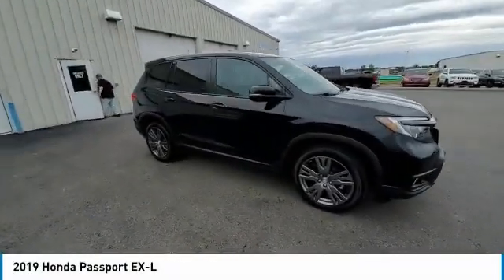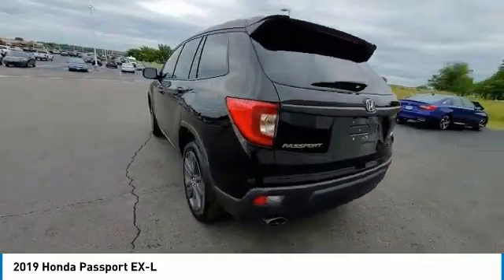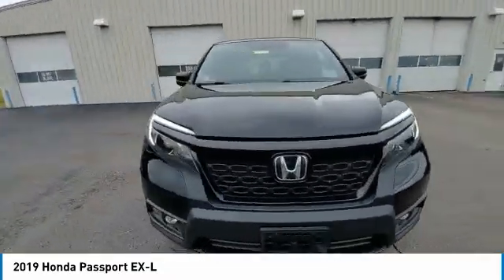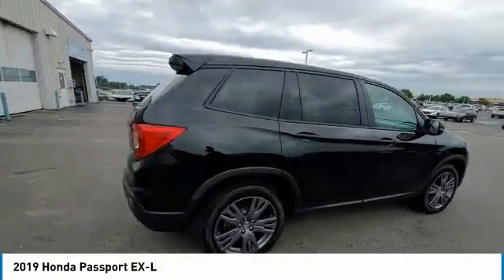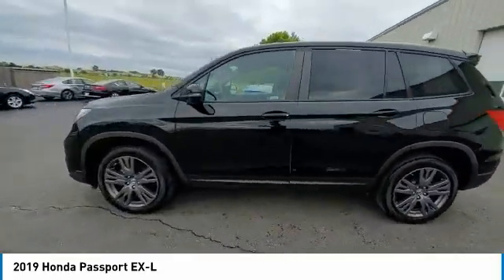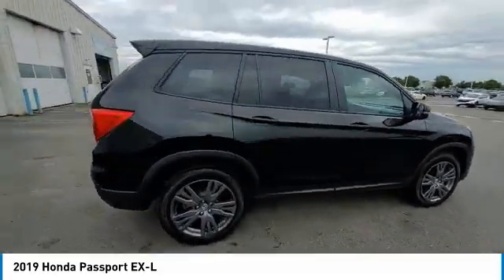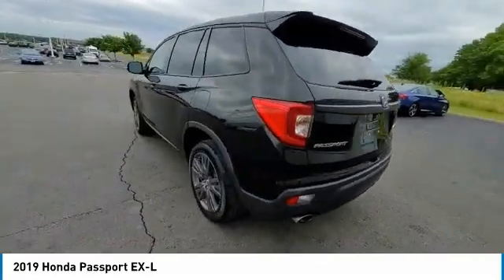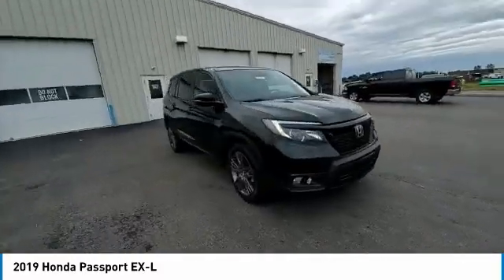2019 Honda Passport Marysville, Dublin, Delaware, Worthington, Marion, OH KB028210A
Crystal Black Pearl Used 2019 Honda Passport available in Marysville, Ohio at
2019 HONDA PASSPORT Marysville, OH
Stock# KB028210A

Honda Marysville
640 colemans Crossing Blvd

Of all the used cars for sale in Ohio this all wheel drive 2019 Honda Passport EX-L features an impressive 3.50 Engine with a Crystal Black Pearl Exterior with a Black Leather Interior. With only 52,410 miles this 2019 Honda Passport is your best buy in Columbus, OH.

*TECHNOLOGY FEATURES:* This 2019 Honda Passport represents one of many of Honda Marysville used vehicles for sale in Columbus, OH and includes: Steering Wheel Audio Controls, Satellite Radio, Anti Theft System, Aftermarket Anti Theft System, Memory Seats, Garage Door Opener, Outside Temperature Gauge

*STOCK# KB028210A* Honda Marysville has this 2019 Honda Passport EX-L ready for a quick sale today. Don't forget Honda Marysville will buy or trade for your car, truck, SUV, van, motorcycle and/or ATV!

Honda Marysville of Marysville, Dublin, Urbana, Lima, Delaware, Marion, OH. You can also visit us at, 640 Coleman's Blvd Marysville OH, 43040 to check it out in person!

*MECHANICAL FEATURES:* Scores 24.0 Highway MPG and 19.0 City MPG! This Honda Passport comes Factory equipped with an impressive 3.50 engine, an automatic transmission. Other Installed Mechanical Features Include Heated Mirrors, Power Windows, Power Mirrors, Traction Control, Disc Brakes, Power Passenger Seat, Tire Pressure Monitoring System, Cruise Control, Rear Window Wiper, Intermittent Wipers, Power Steering, Trip Computer, Variable Speed Intermittent Wipers, Tachometer

*SAFETY OPTIONS:* If you're making a cross-town Columbus commute from Worthington to Grove City, you'll enjoy peace of mind with the following safety equipment options: Electronic Stability Control, Back-Up Camera, Brake Assist, Integrated Turn Signal Mirrors, Anti-Lock Brakes, Speed Sensitive Steering, Delay-off headlights, Dual Air Bags, Overhead airbag, Occupant sensing airbag, Auto Dimming R/V Mirror, Passenger Air Bag Sensor, Front Side Air Bags

*Used Cars Columbus Ohio:* with over 473 Honda used cars for sale at our Columbus, OH Honda dealership. Honda Marysville has the used cars Columbus, Ohio shoppers trust for safety, reliability and service. This week you'll select from one of the 7 Honda Passport suvs like this Crystal Black Pearl 2019 Honda Passport EX-L that we have in stock!